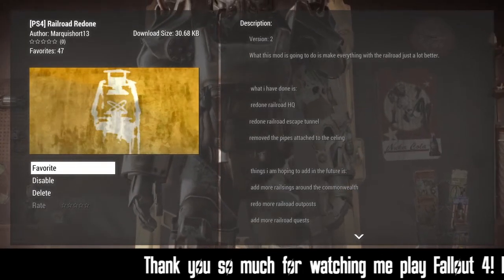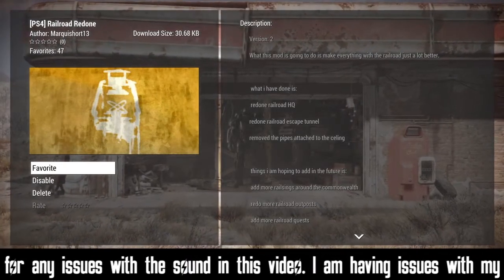Fallout 4 Railroad Redone Mod Review PS4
Thanks so much for your support and if you like this let me know and I'll do more videos!

THANKS!

From the Publisher:
Bethesda Game Studios, the award-winning creators of Skyrim, welcomes you to the world of Fallout 4. Winner of more than 50 Game of the Year awards, including  the BAFTA Games Awards and the D.I.C.E. Awards. Fallout 4 is the the next generation of open-world gaming. As the sole survivor of Vault 111, you enter a world destroyed by nuclear war. Only you can determine the fate of the Wasteland

Give em a follow and say thank you for me! (Patrons as of the day of release of this video)

zombiebojackson